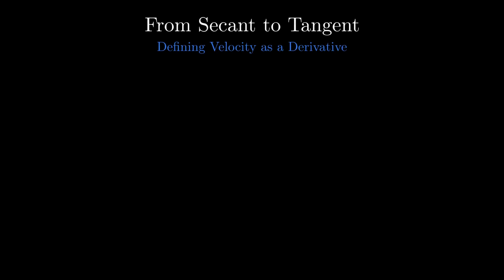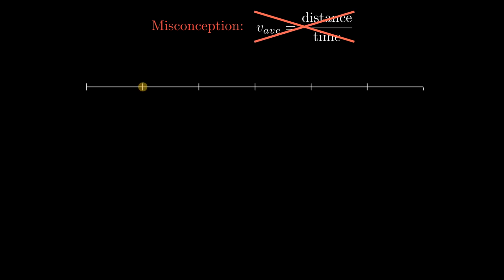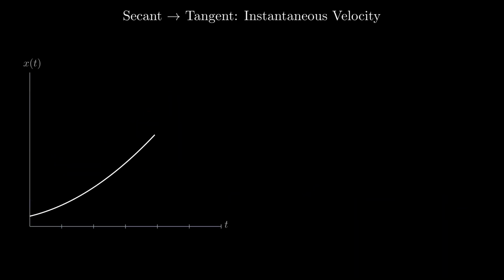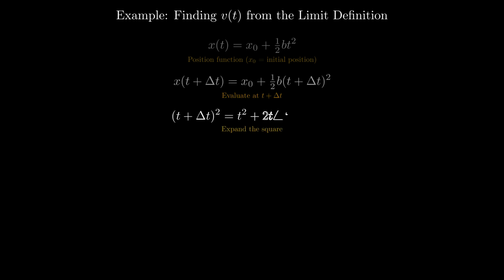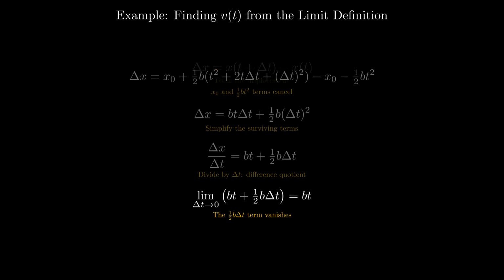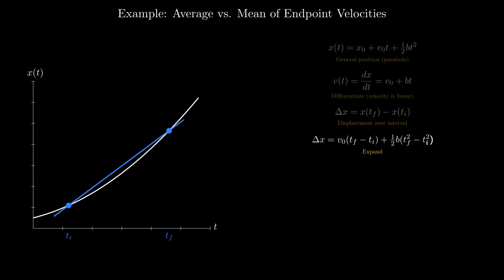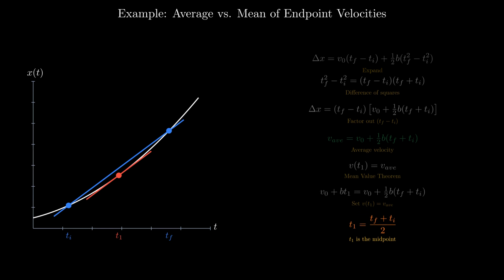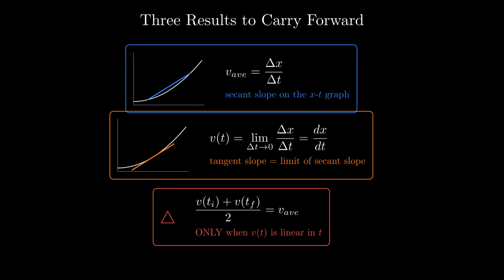Classical Mechanics | 3.2: Instantaneous Velocity and the Derivative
Starting from the precise definition of displacement, this video develops instantaneous velocity as the limit of average velocity — connecting the geometry of a secant line converging to a tangent on a position-time graph with the formal derivative dx/dt. Two worked examples apply the limit definition to quadratic position functions and clarify a subtle but important distinction about when averaging endpoint velocities actually gives you average velocity.

Key concepts covered:
• Displacement vs. distance, and why average velocity is defined using displacement, not distance traveled
• Average velocity as the slope of a secant line on a position-time graph
• The limit definition of instantaneous velocity: v(t) = lim[Δt→0] [x(t+Δt) − x(t)] / Δt = dx/dt
• Geometric picture of secant lines converging to the tangent line as the time interval shrinks to zero
• Step-by-step derivation of v(t) = bt from x(t) = x₀ + ½bt² using the limit definition directly
• Computing average velocity for x(t) = x₀ + v₀t + ½bt² and locating the Mean Value Theorem midpoint
• Why the arithmetic mean of endpoint velocities equals average velocity only when v(t) is linear in t — and why this is a special case, not a general rule